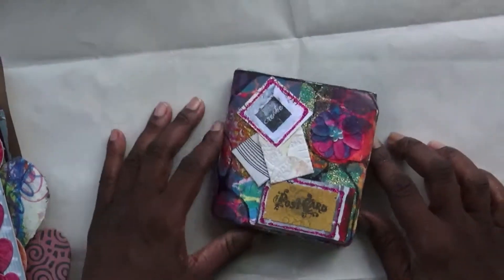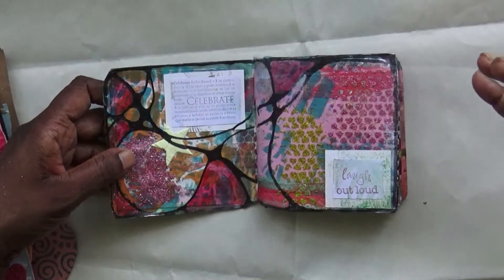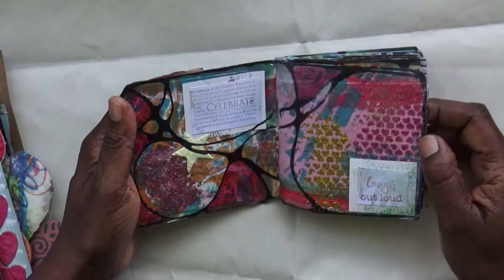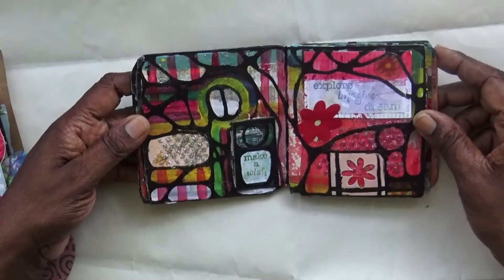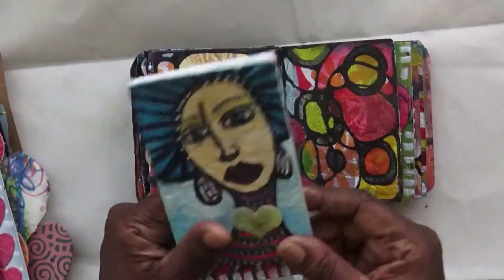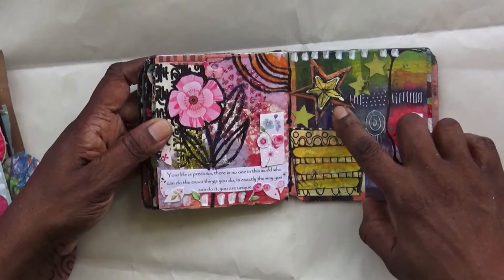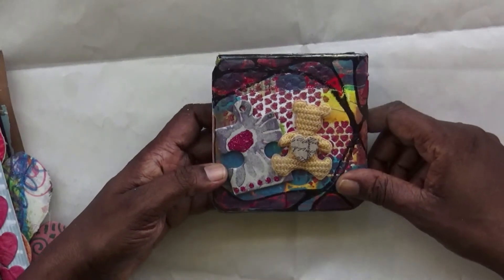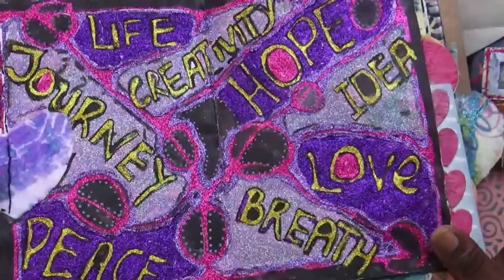Art Journal - Mini Journal Flip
Come and join me to check out this mini Art Journal, If you missed the Arts and Wellness Café video you can check it out in the links

Thank you for joining me in my art studio. We all have 5 minutes that we can give to creative play, why not see how you can fit creativity into your every day

Other ways to support The content I provide on my channel is entirely free, ways that you can support that cost you absolutely nothing is to subscribe to the channel and, like and share the content.
and receive the publication 25 Ways to fit Art and Creativity into your day!